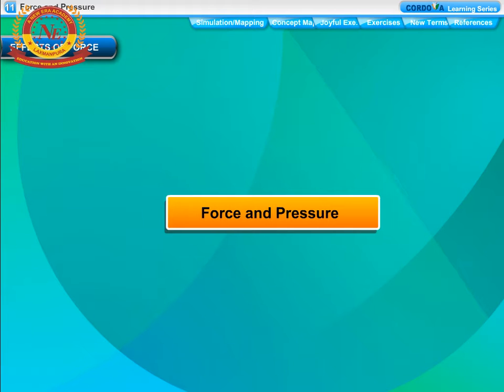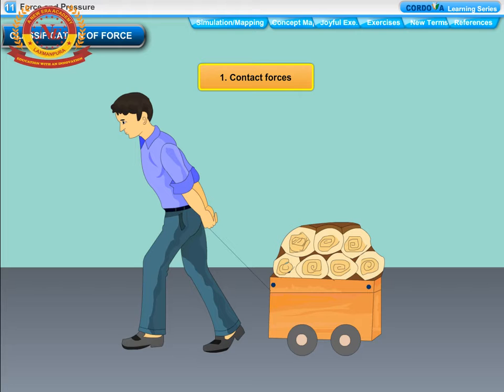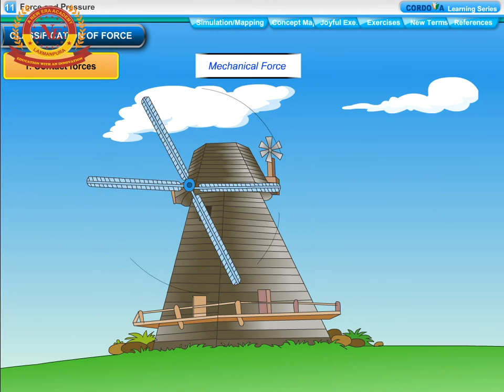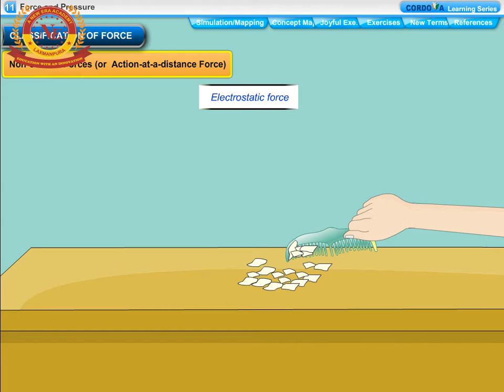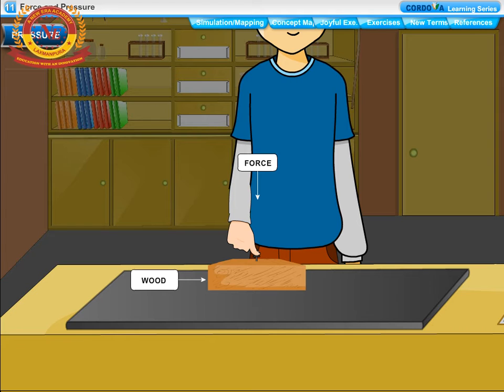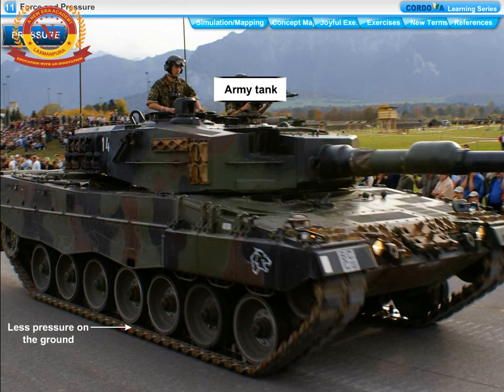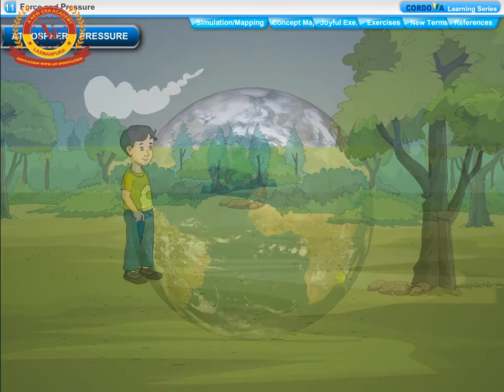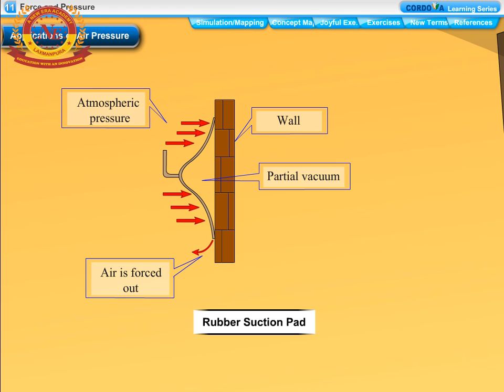Class 8th Science Force and Pressure Chapter 11